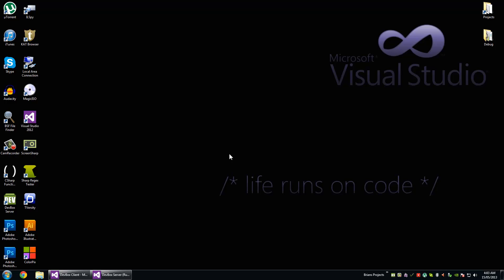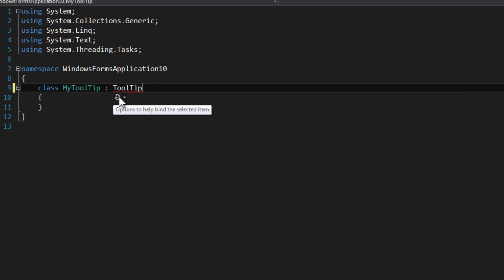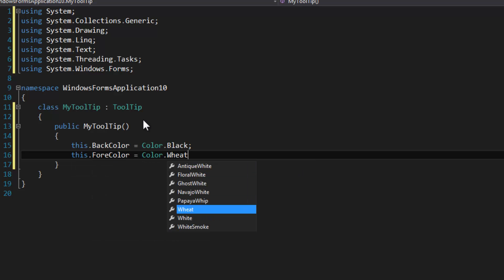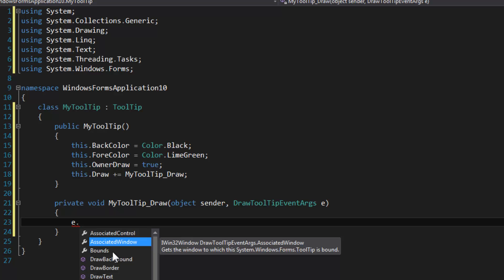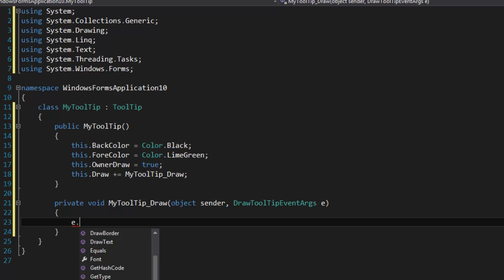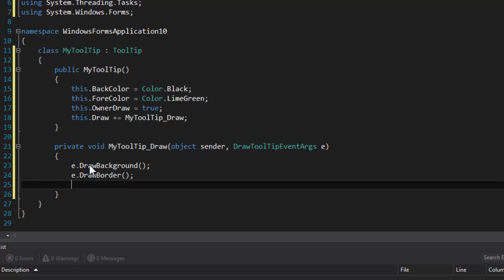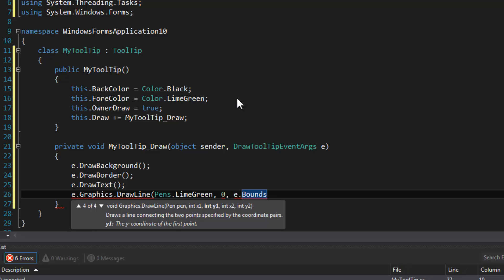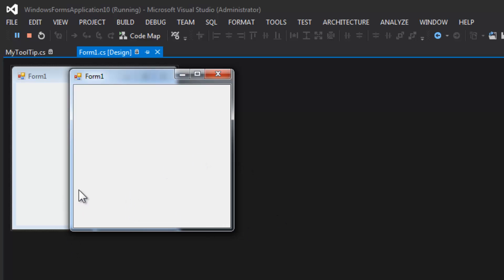C# - Draw to a WinForms ToolTip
How to draw to a System.Windows.Forms.ToolTip